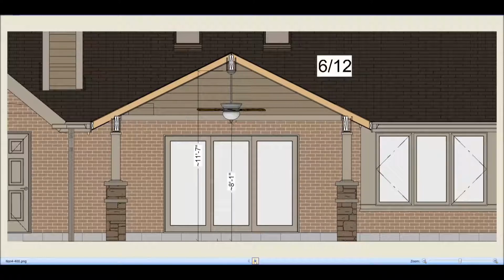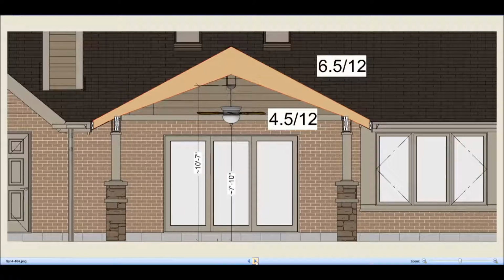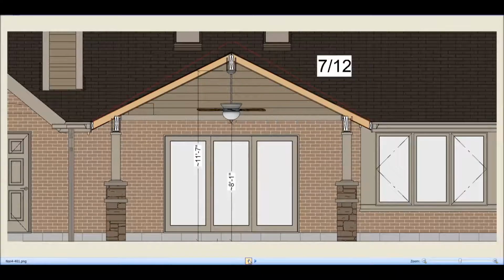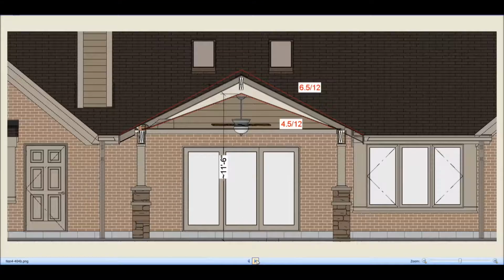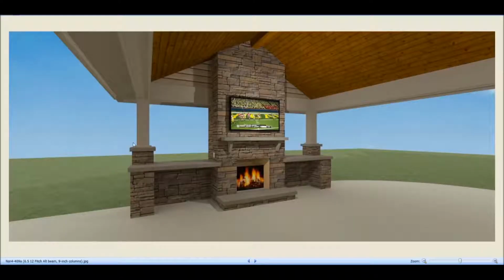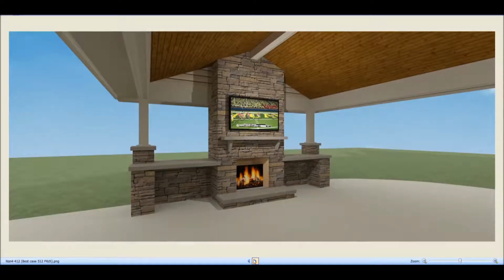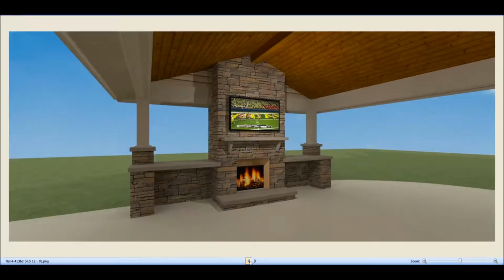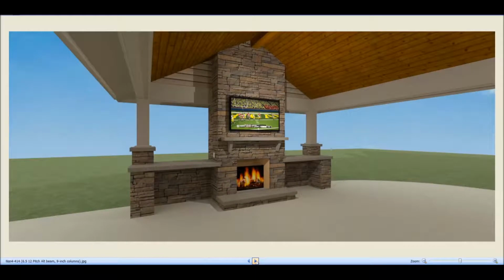NsnDRM4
Roof & Truss Pitch, Column & Beam Width review